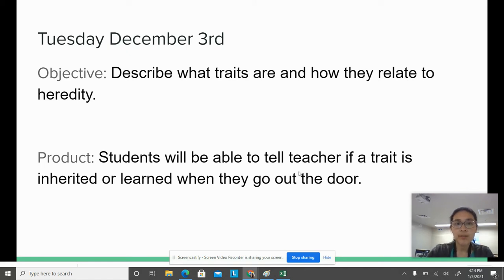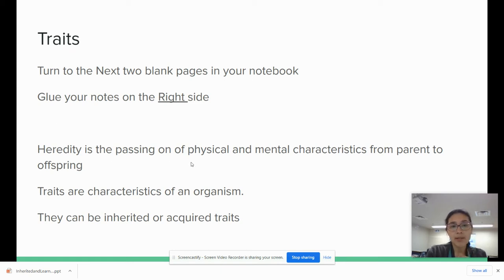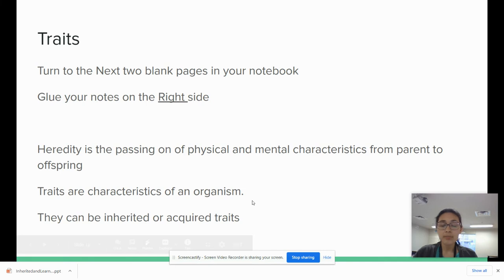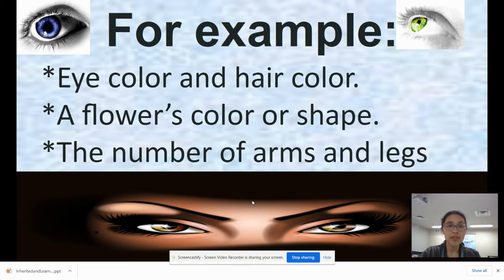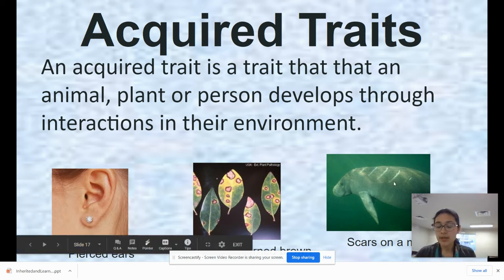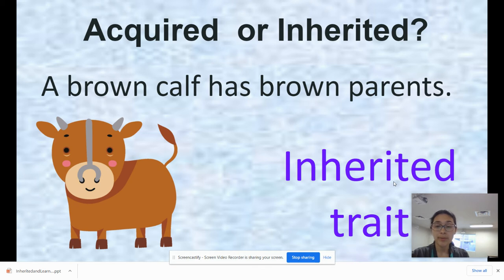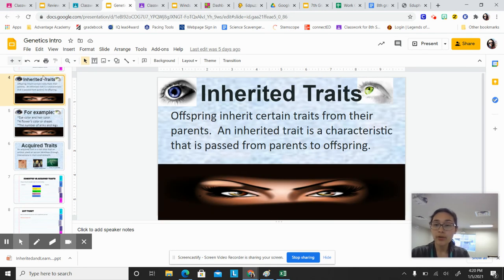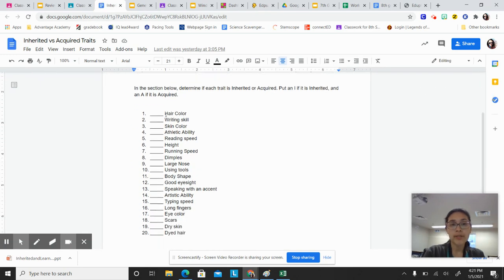Inherited vs Acquired Traits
7th grade Inherited traits vs Acquired Traits